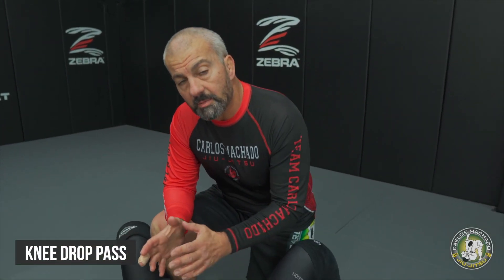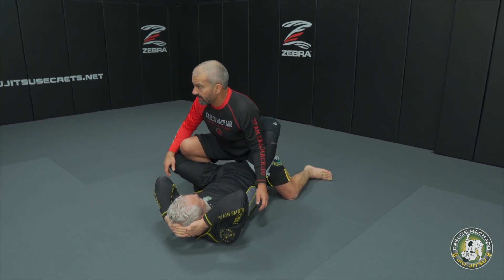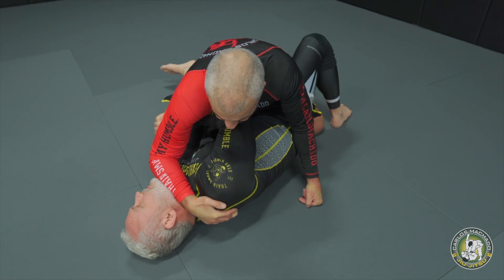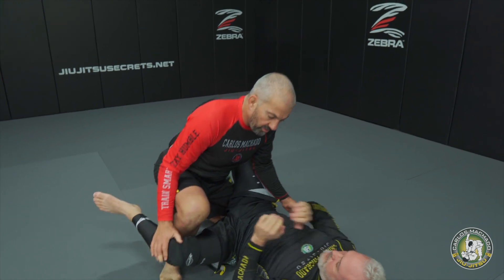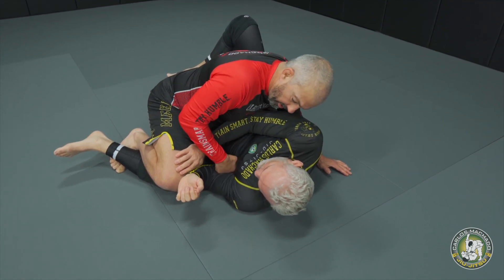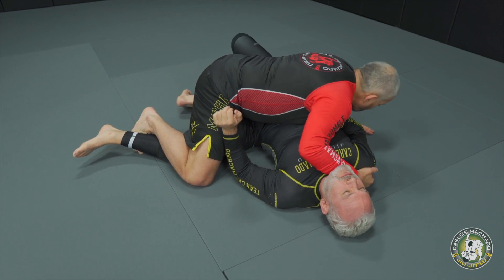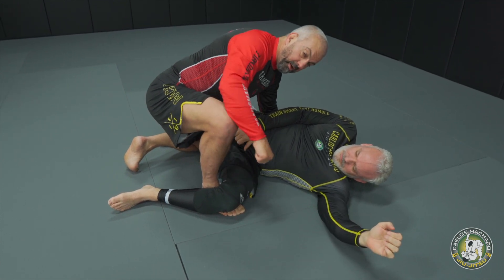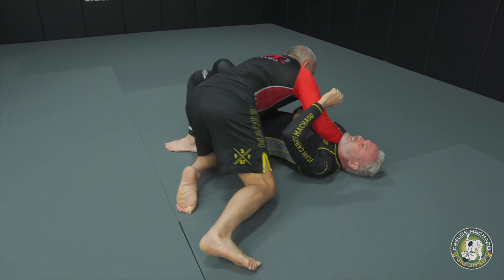Knee Drop Pass Mechanics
Here's just a quick demonstration of the mechanics of the knee drop pass.